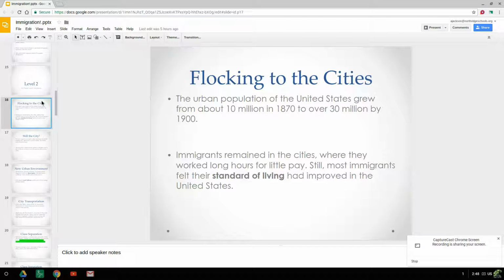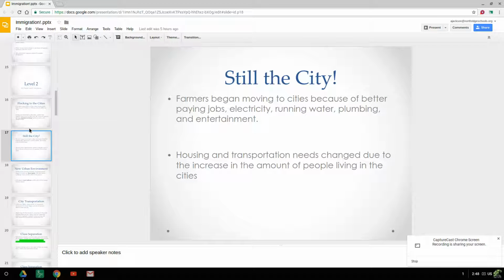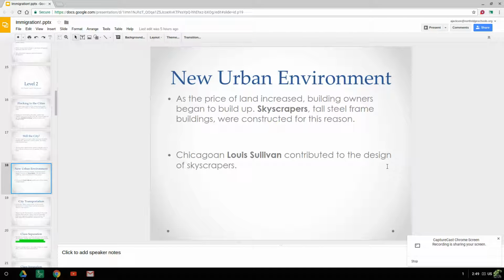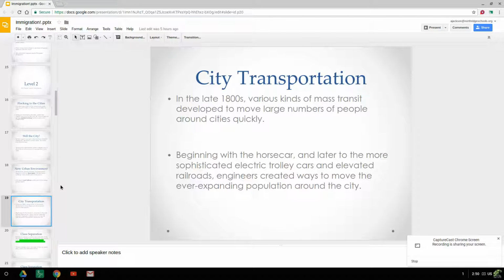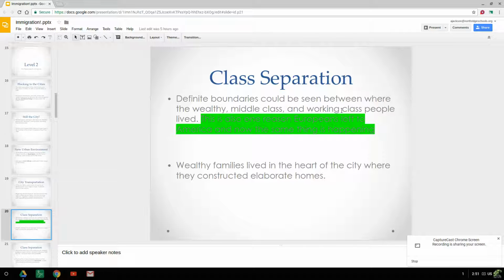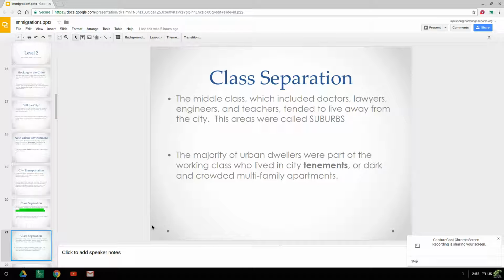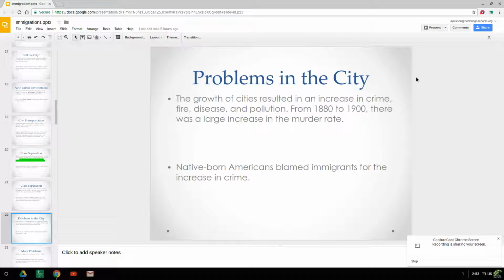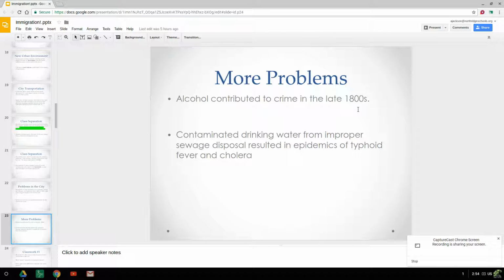Urbanization Level 2 Video notes